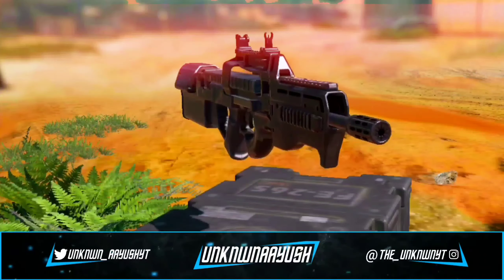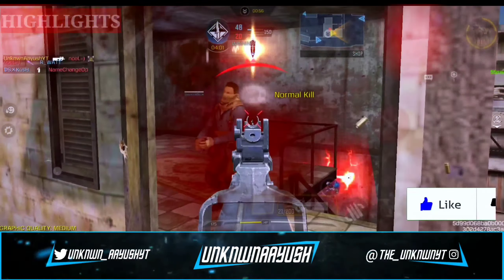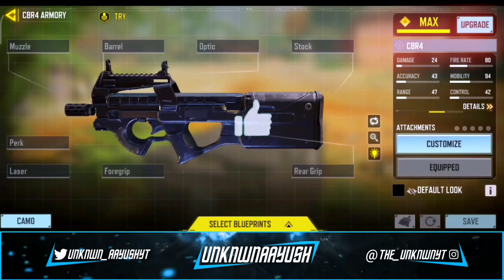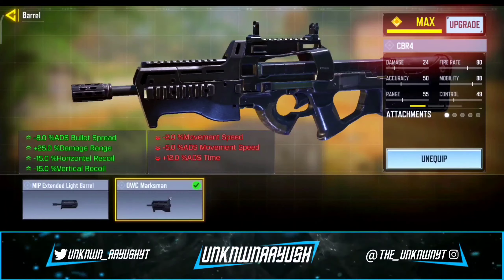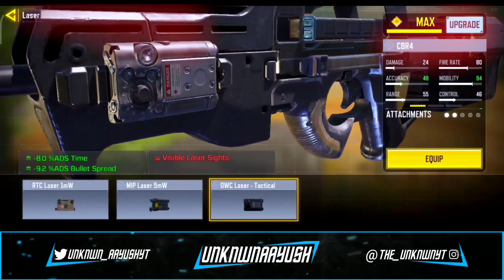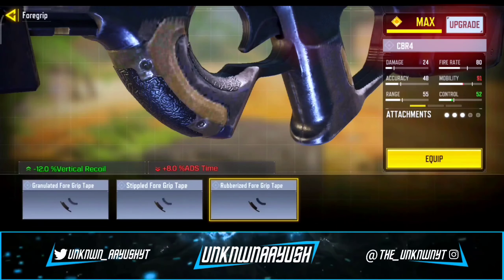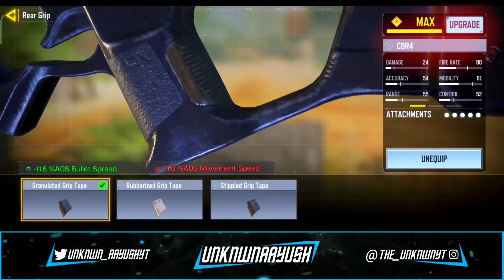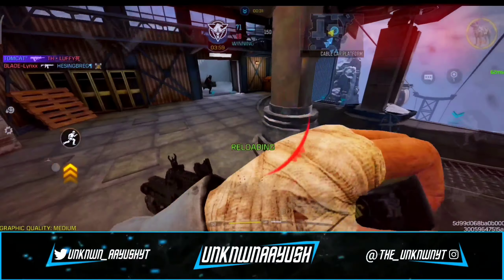CBR4 Best Gunsmith Build! CBR4 Best Attachments COD Mobile | CBR4 Best Loadout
0:00 | Trailer
0:15 | Intro
0:22 | Legendary Gameplay & Aim Assist OFF
1:00 | Best  Gunsmith Loadout
1:39 | Support pls❣️
2:11 | Outro
CBR4 is one of top 10 META Weapons & Gunsmith Builds in COD Mobile? | CBR4 Gunsmith & CBR4 BEST Attachments in CODM!